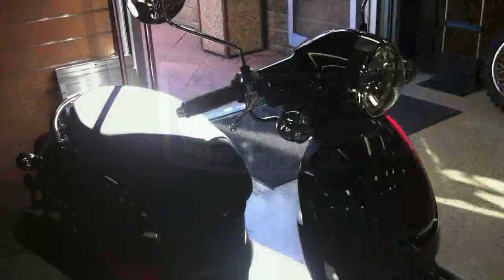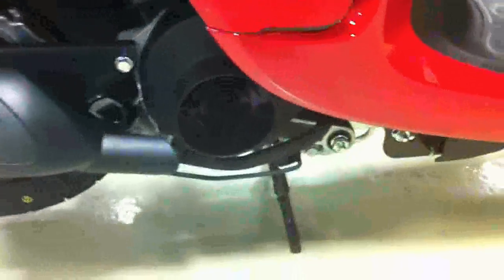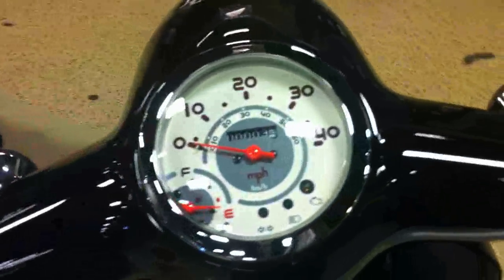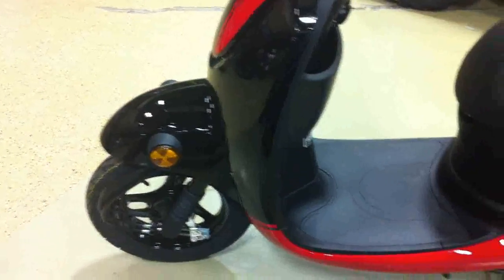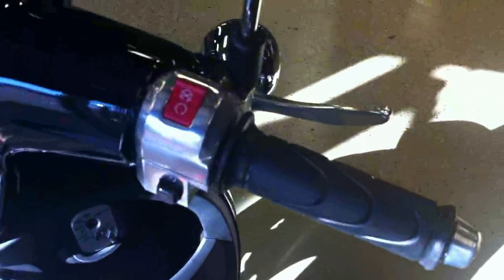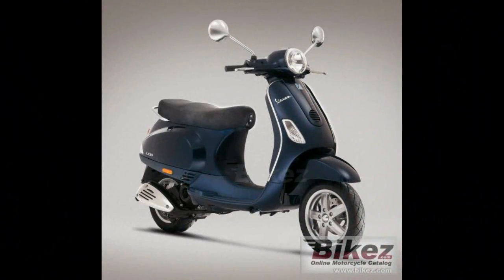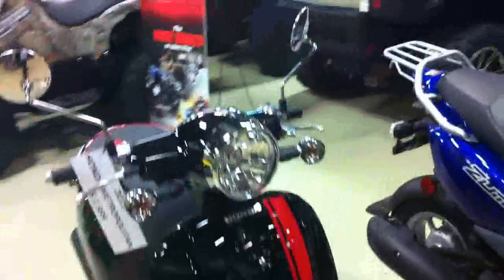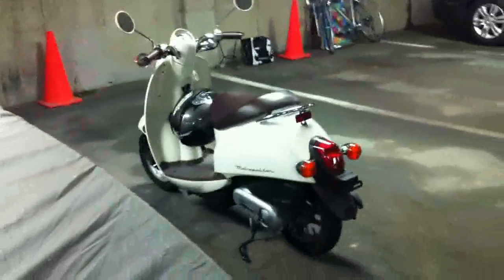2013 Honda Metropolitan Scooter - Consumer Overview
A brief look at the replacement for the CHF 50 Honda Metropolitan. The NCH 50 Metropolitan is a few pounds heavier and has a .1 tenth of a gallon less fuel capacity but makes up for that with fuel injection and 117 Mpg ( 7 mpg better than the outgoing model) . However this Scooter (on paper) appears to be a bit slower though this could be because of the way the engine and transmission are calibrated for optimum fuel efficiency.